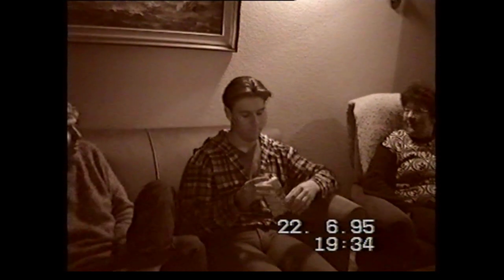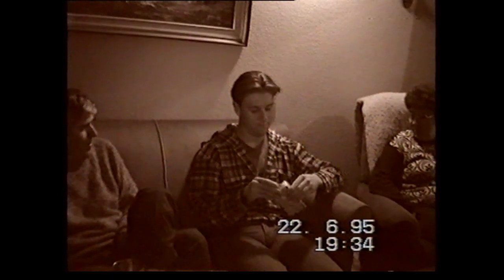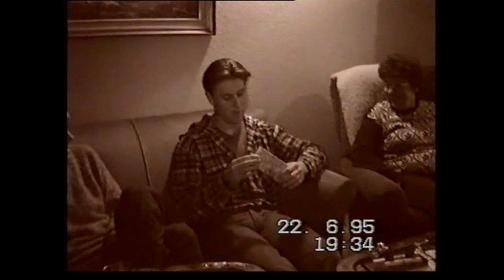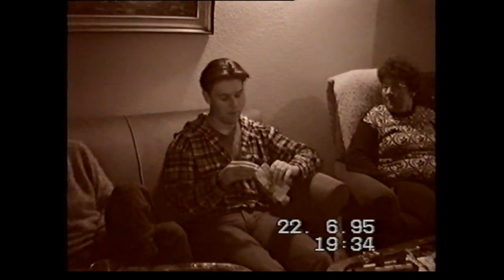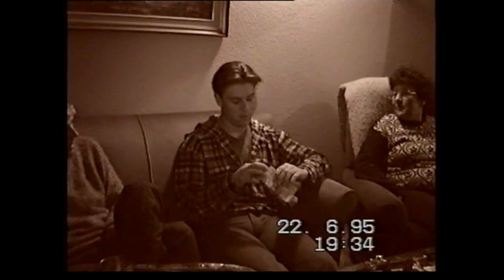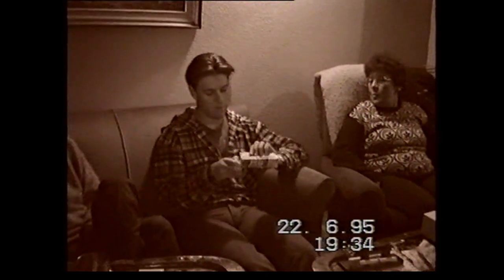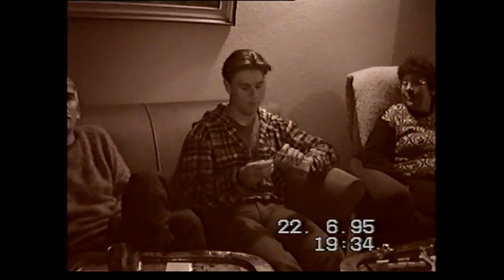323 Leon Bday he gets his parachute altimeter 1995